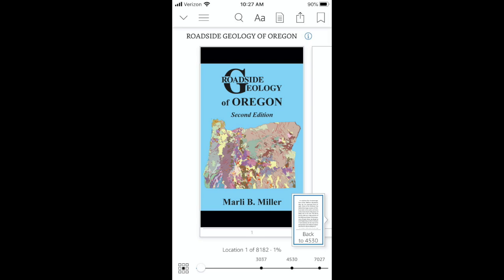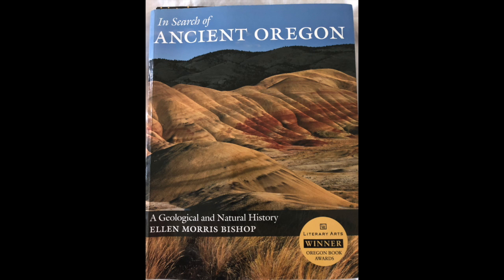Wallowa Terrane Exposure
Wallowa Terrane, Martin Bridge Limestone, Hurwal Shale, Oregon Blue Mountains, geology.